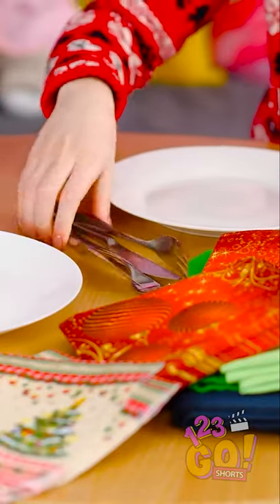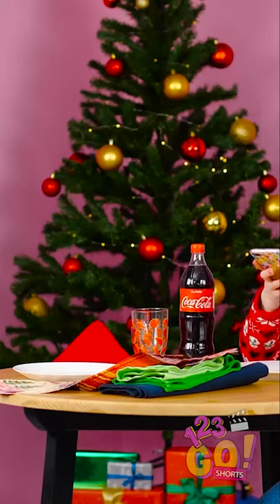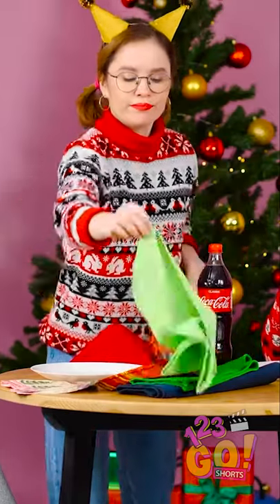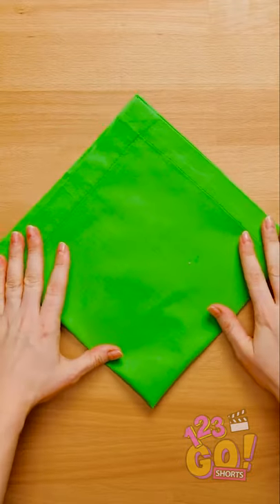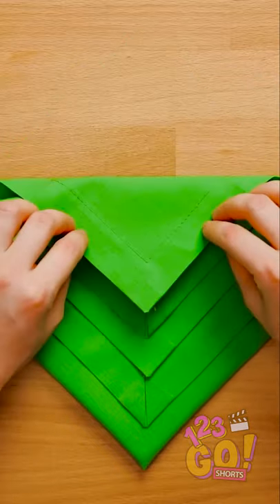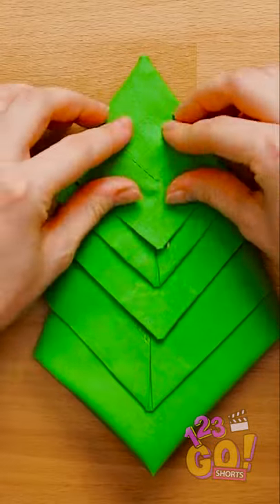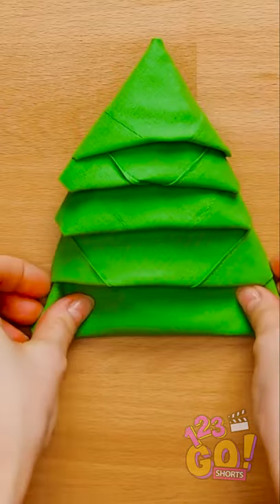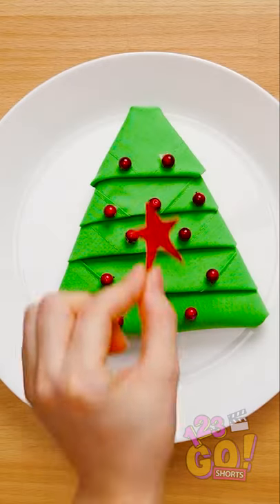FUN WAY TO MAKE SOME CHRISTMAS NAPKINS!!